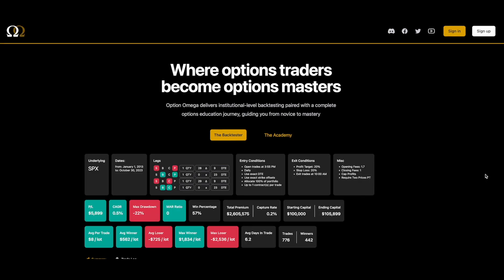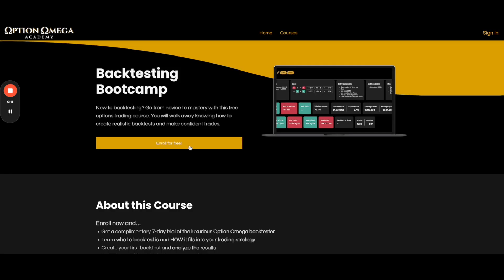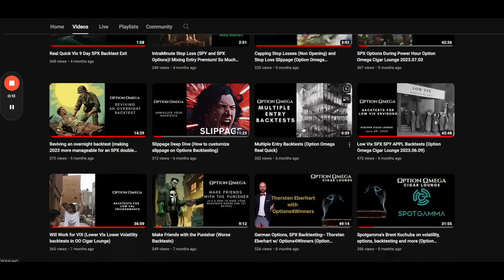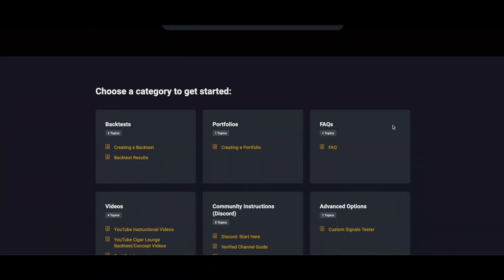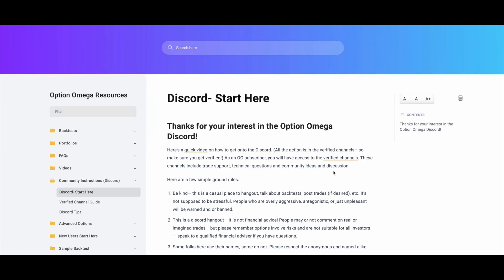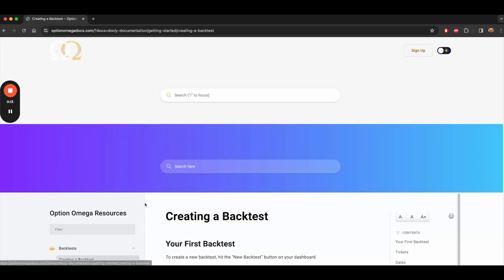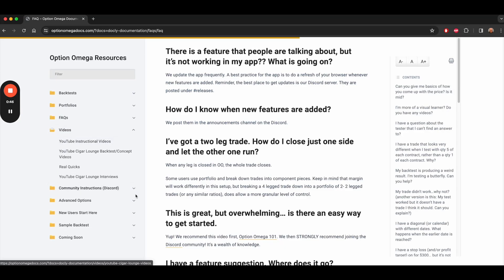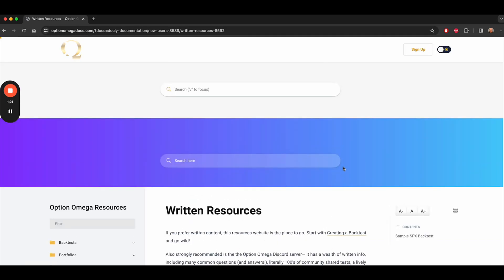Option Omega Resource Guide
Here's a visual resources guide to all the places to find help and educated yourself on Option Omega so you can dial in your backtests on the world's most luxurious options backtester.

Option Omega is an options backtester for historical options backtesting. We currently have SPX, SPY, AAPL, TSLA, IWM and QQQ for options backtesting. We use 1-minute historical data for fast, powerful backtesting to quickly optimize and refine options trading strategies in a modern, simple to use, customizable web app.   (We started with 5-minute historical data, so some of the older videos are using 5-minute data).